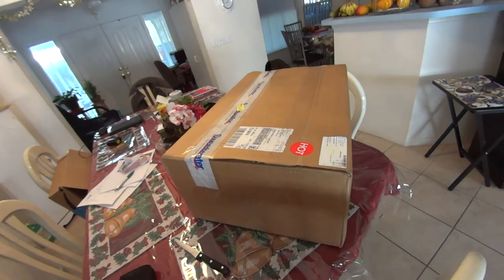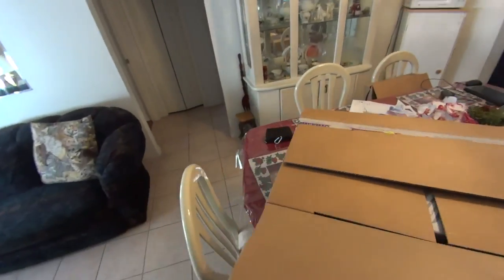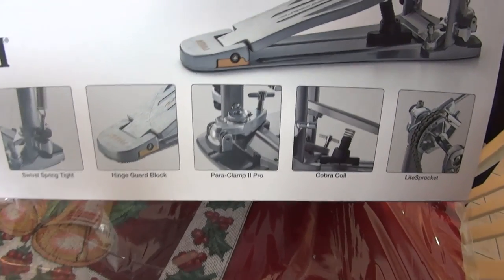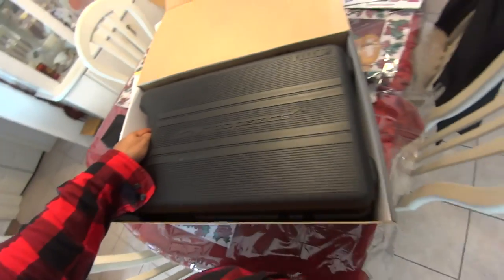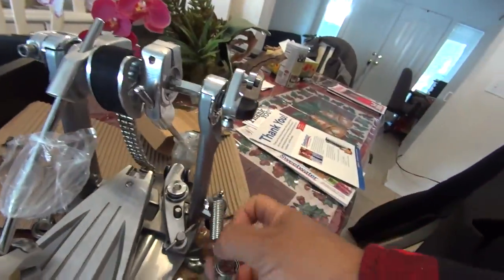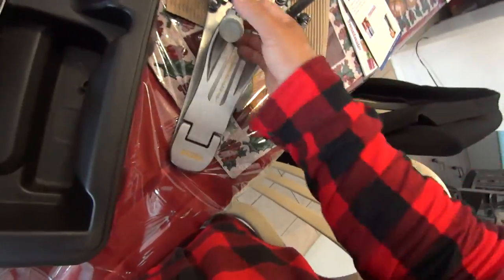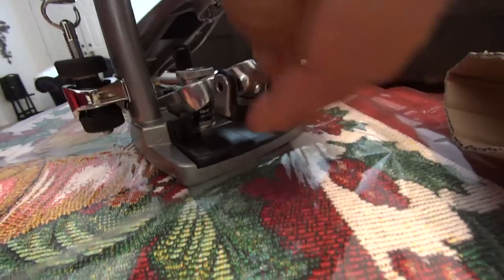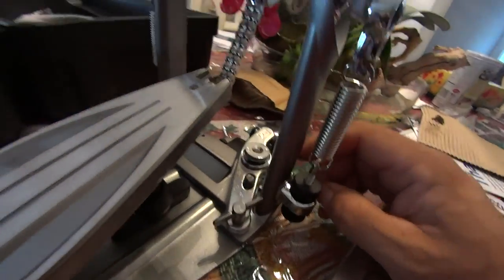Tama Speed Cobra 910 unboxing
In depth unboxing of the Tama Speed Cobra 910 Twin Pedals